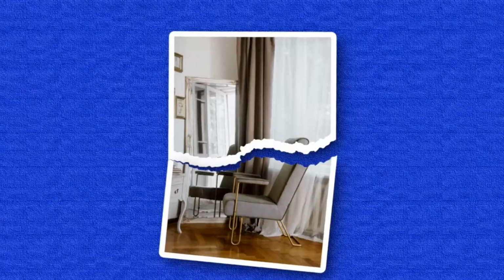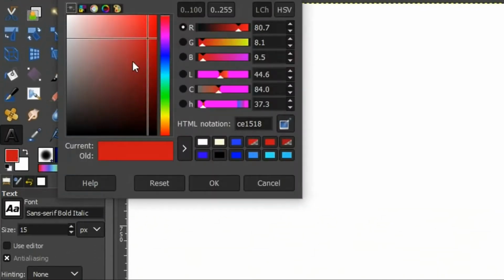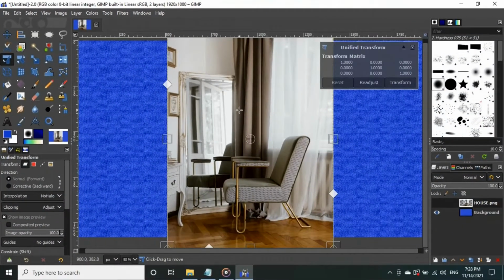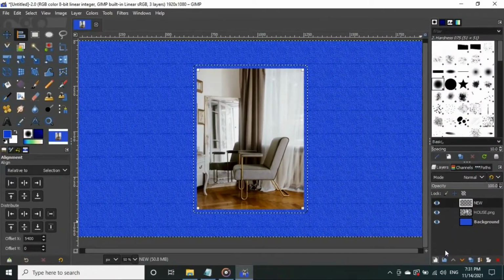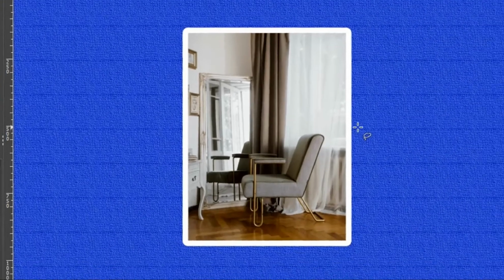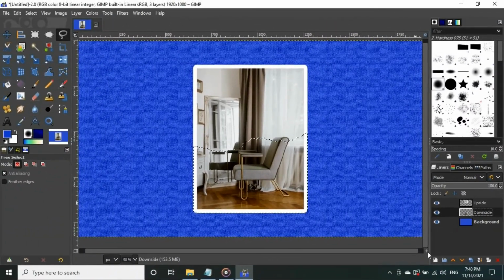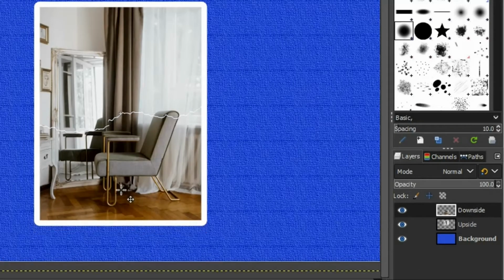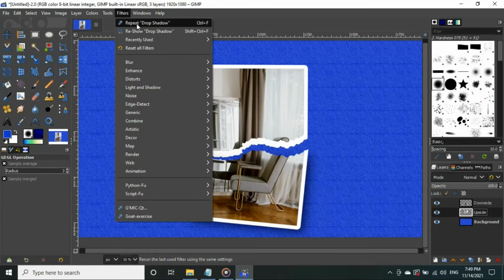How To Give A Perfect Tearing Effect To a Photo Using GIMP. | GIMP Tutorial For Beginners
In today's tutorial; I will be showing you how to give a perfect tearing Effect or torn effect using GIMP 2.10 to a photo | GIMP 2.10 Tutorial For Beginners.
So watch the whole tutorial to understand it properly.